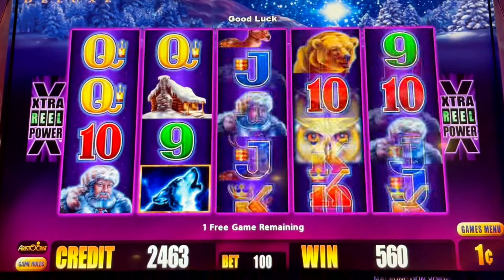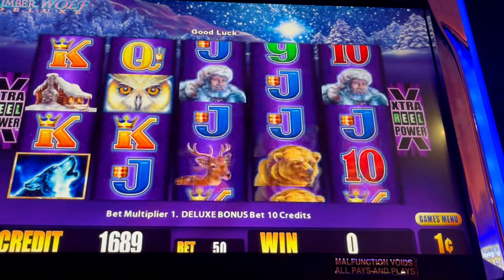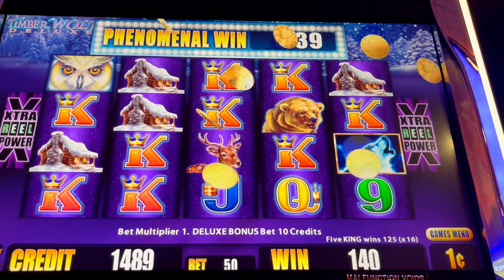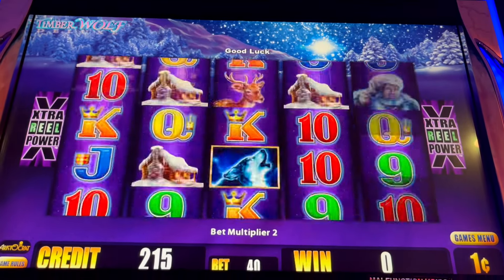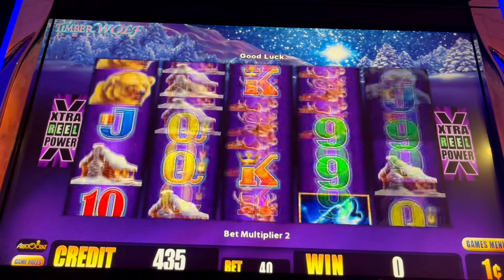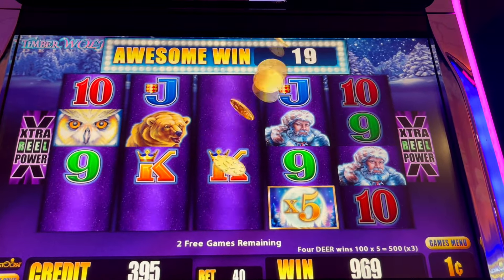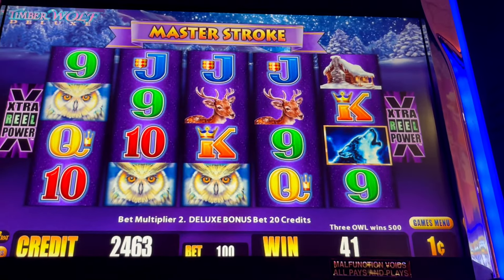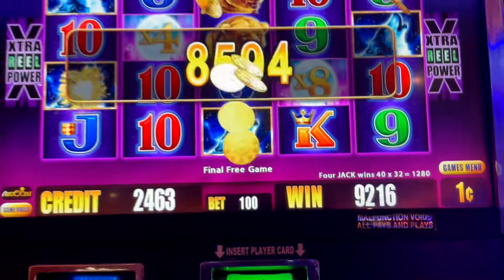LOW BET PRODUCES MASSIVE WIN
💥CRAZY AMAZING WINS💥

Thank You , Slotman ✨🤠✨

MASSIVE WINS
$5,853.50 Buffalo Gold Max Bet

💵💰Other Hand Pays💰💵

A Great Way to SAVE your Winnings at the Casino

Money Bank 200 Link